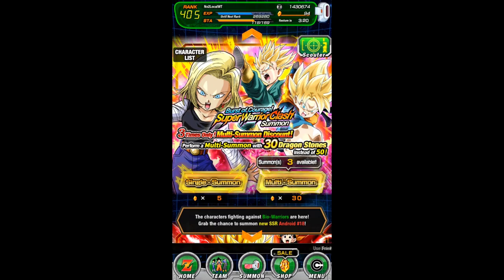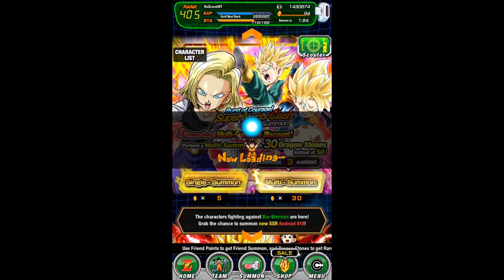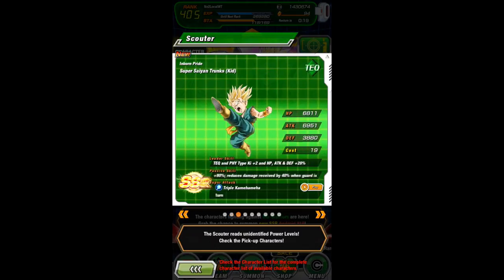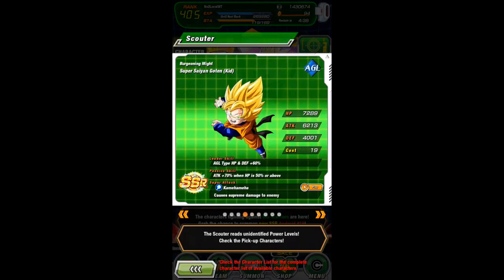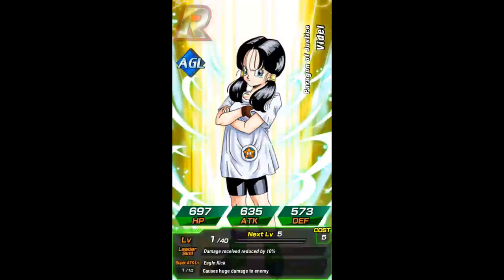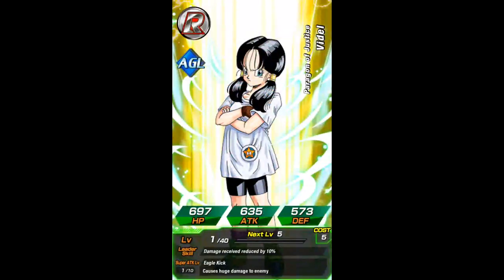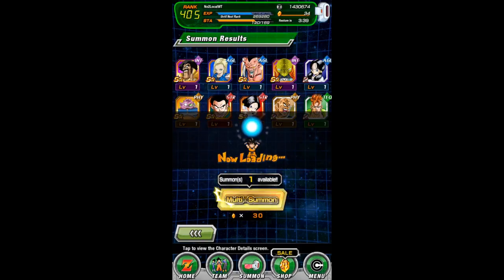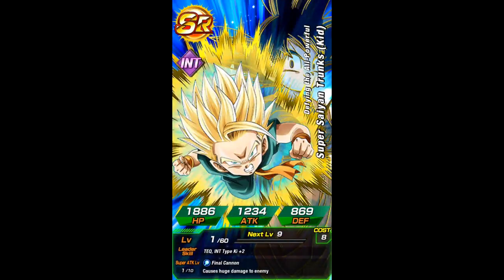Bio-Broly Summons Are Not Worth..... OMG WHAT DID I JUST PULL?? || DBZ Dokkan Battle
Apologies for no background, I was so hyped I forgot to create one! XD